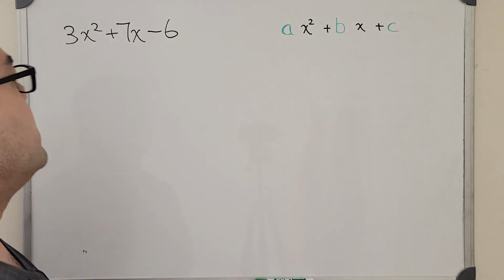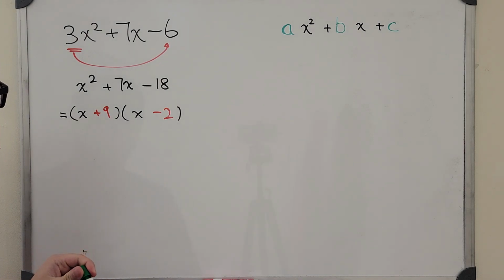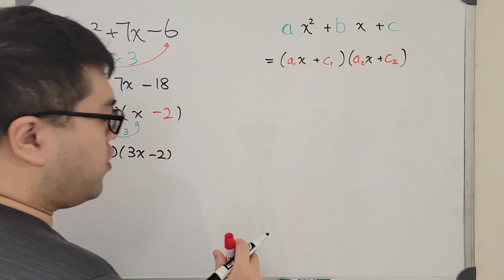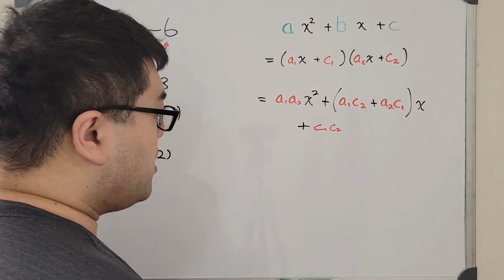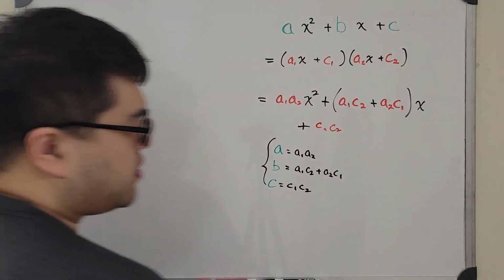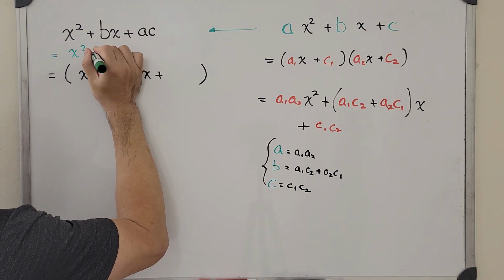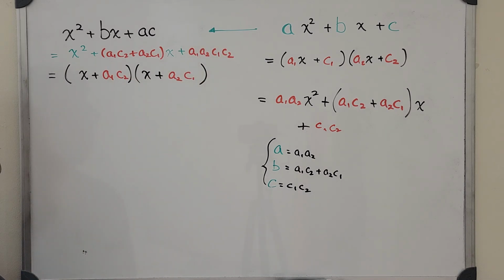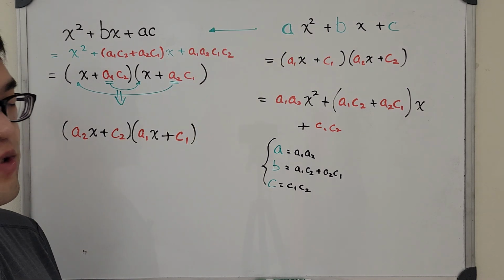[Algebra] Why does the sliding method work?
In algebra, one way of factoring a trinomial quadratic expression is using the sliding method (provided by @blackpenredpen). It definitely works! But have you wonder why it works? In this video we will find out the theory behind it.